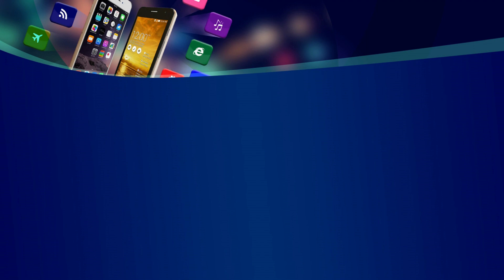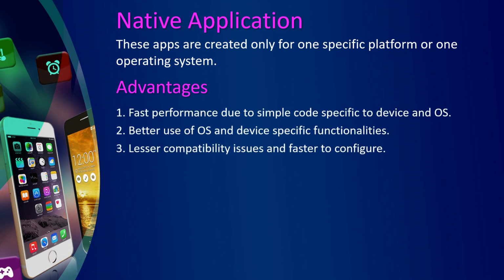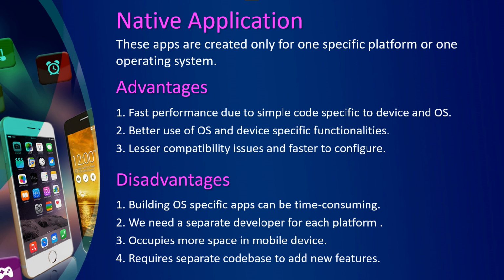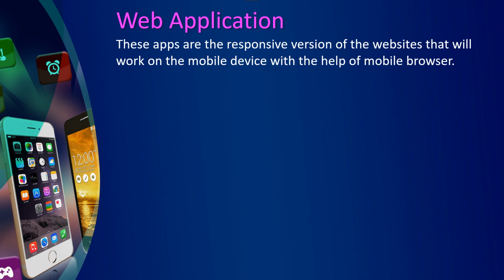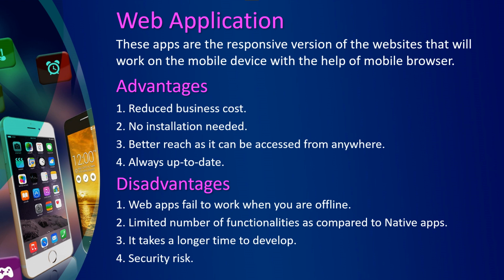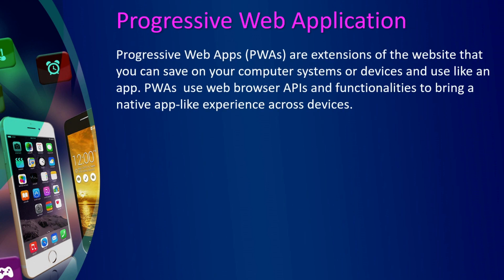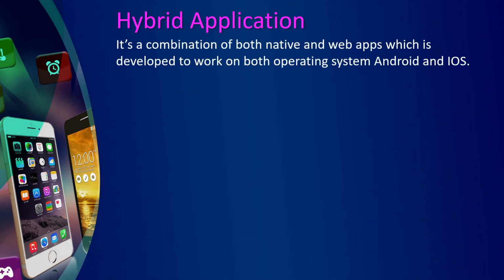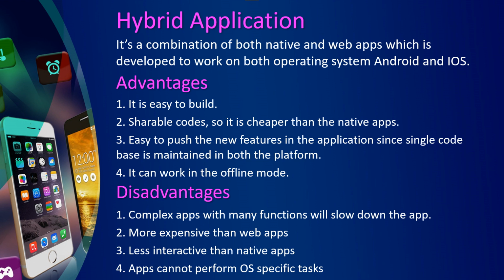Types of mobile application | Software Testing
In this tutorial, we'll dive into the world of mobile application testing! Whether you're a beginner or an experienced tester, this comprehensive guide will walk you through the entire process of testing mobile applications.
Understanding mobile application testing fundamentals,
mobile application,
difference between mobile application and mobile device testing,

difference between mobile application and web application testing,
Different types of operating system,
Different types of mobile application,
Latest version of android and IOS,
How do we get the builds for testing and in which format we get the builds,
Android and IOS architecture,
types of mobile application testing,
Types of mobile testing,
Screen orientation testing,
Gesture testing,
UI testing,
Interruption testing,
Functional testing,
Installation testing,
Compatibility testing,
Performance testing,
Security testing,
Network testing,
Standby testing,
test cases for mobile application,
How to take mobile app crash logs? From IOS device,
How to take mobile app crash logs? From android device,
ADB commands and android studio,
How to install ADB commands,
How to install android studio,
Charlseproxy tool,
Browserstack tool,
How to kill the app and also what is force kill app,